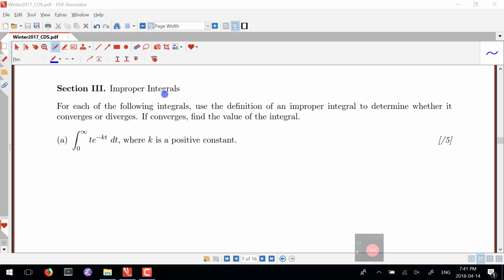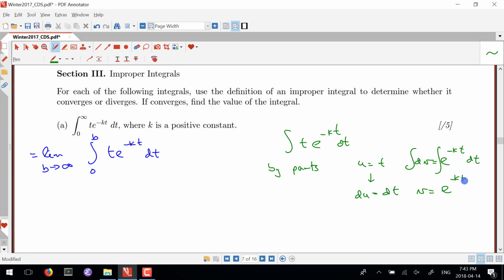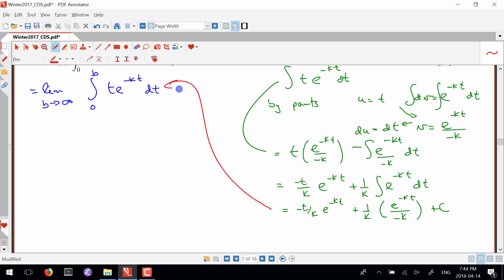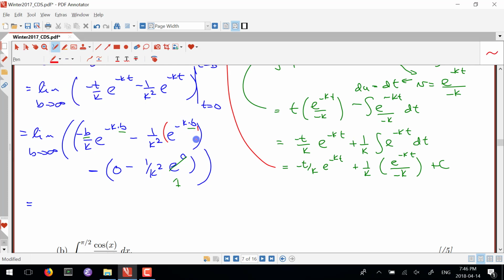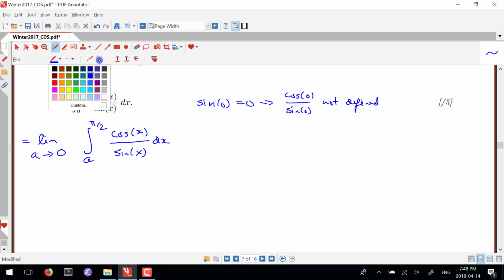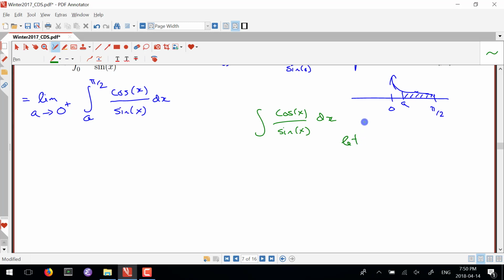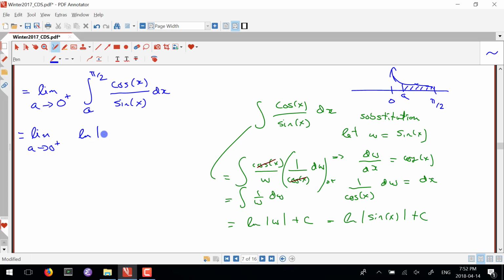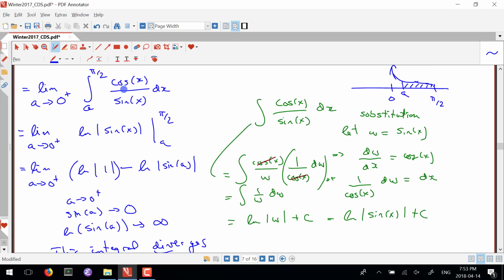April 2017 CDS Section 3 - MATH 121 Exam